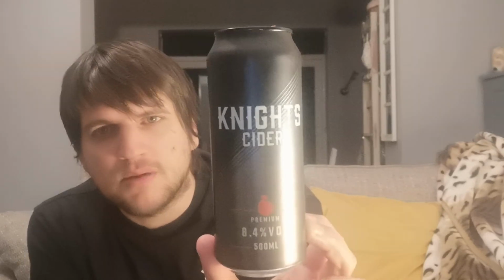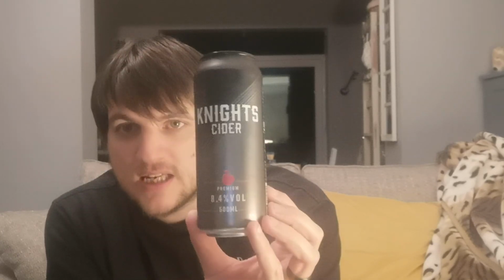Tramp Cider Review #2 - Knights Cider (8.4%)